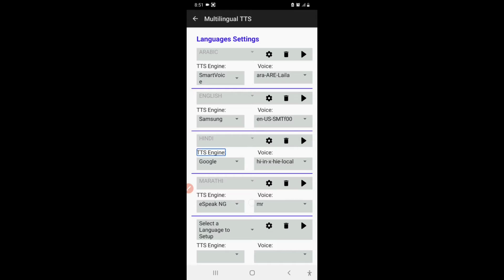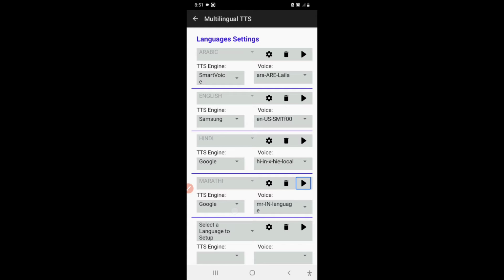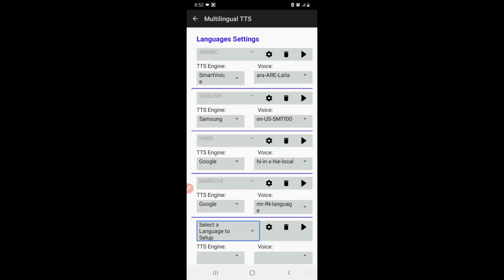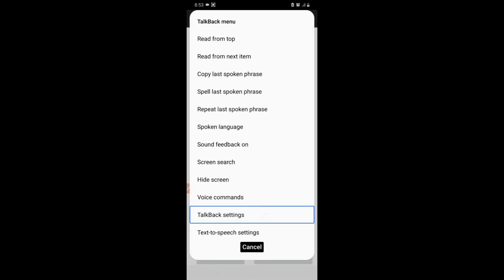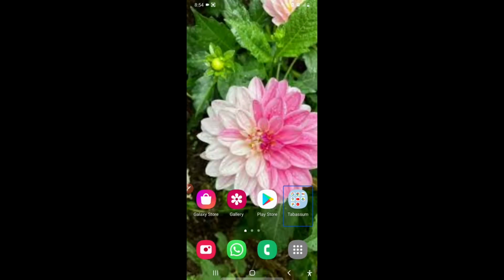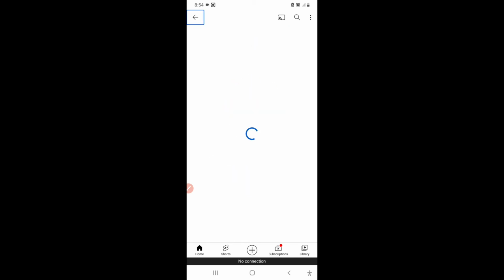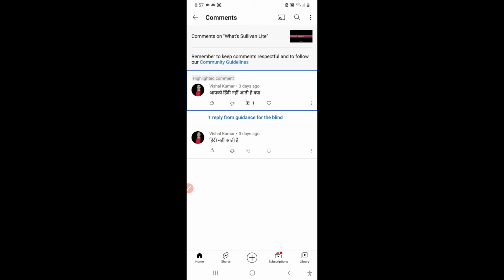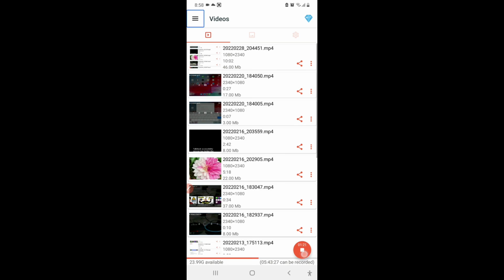alternative of auto TTS for blind users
00:00start
00:12what's in this video
01:50the  set up
08:55the demonstration
12:09end